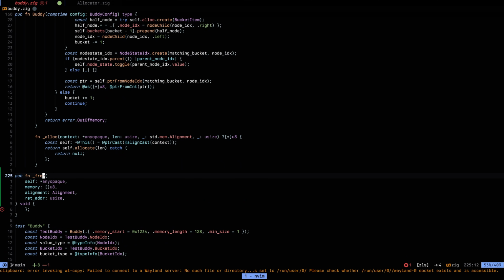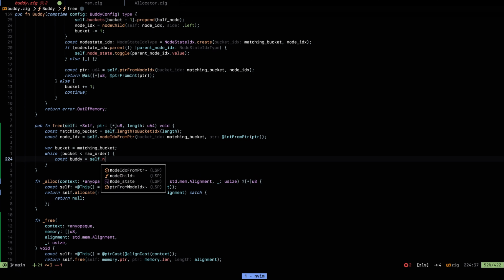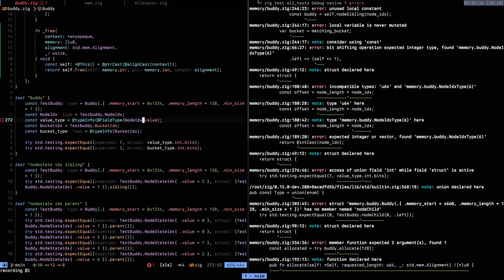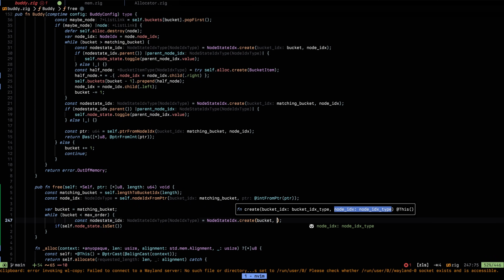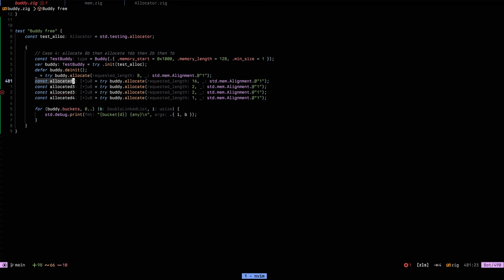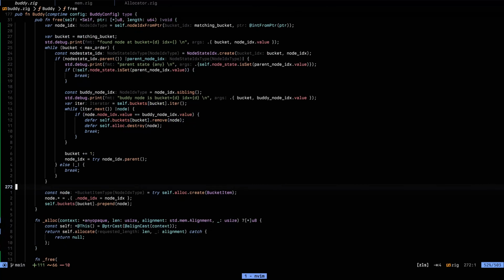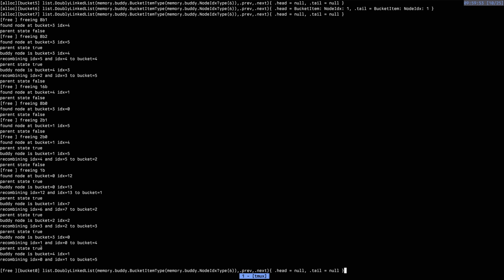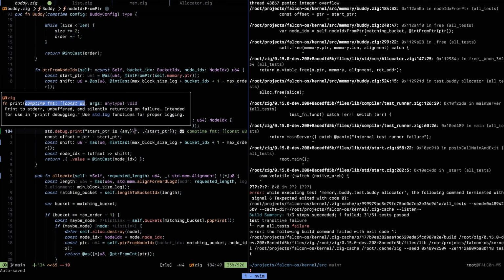FLCNOS: Freeing Buddies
This video is the fifth part about writing a buddy allocator that would be used as part of a larger heap allocation machinery.